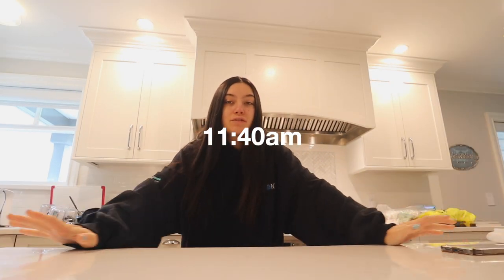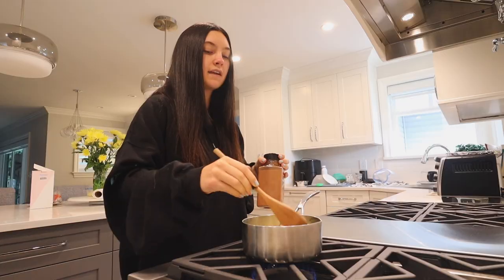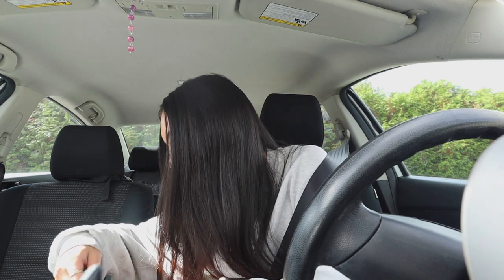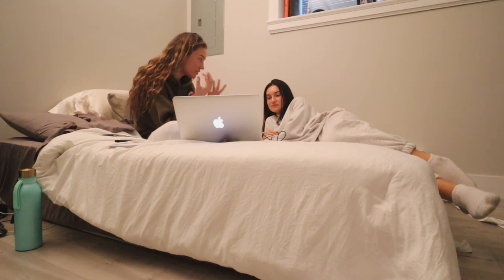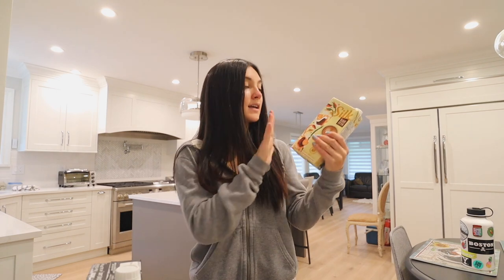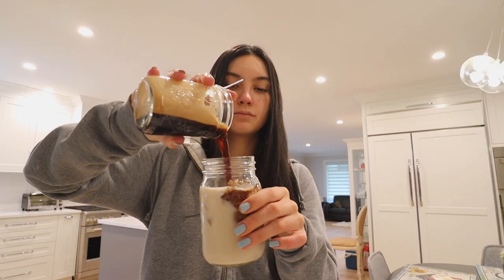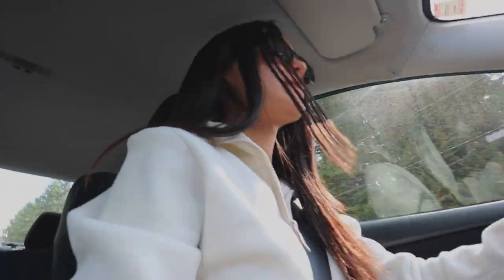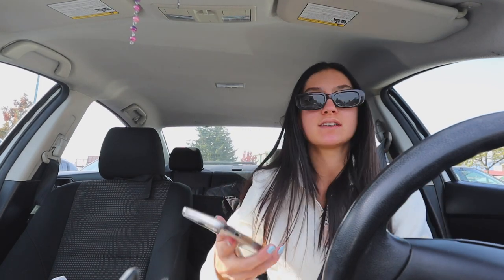DAYS IN MY LIFE: whole foods, podcast, healthy recipes, deep thinking & new oat milk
Sub count: